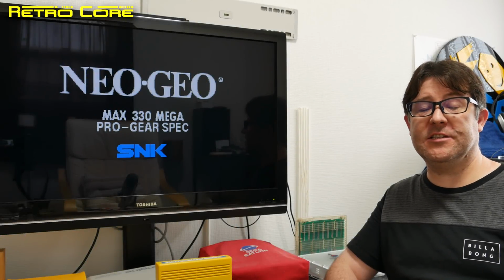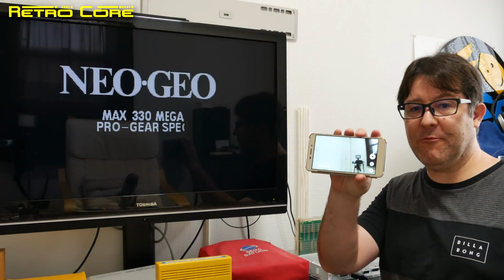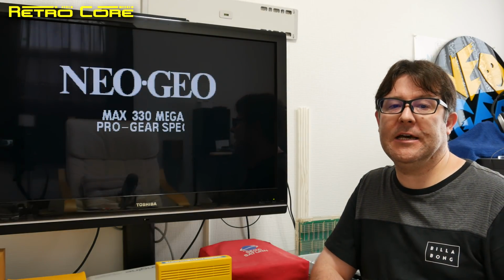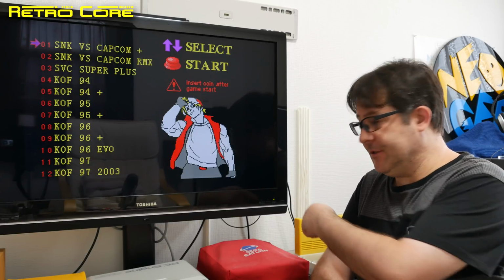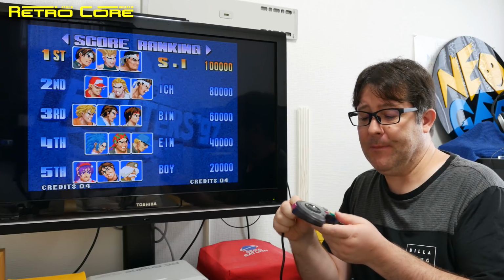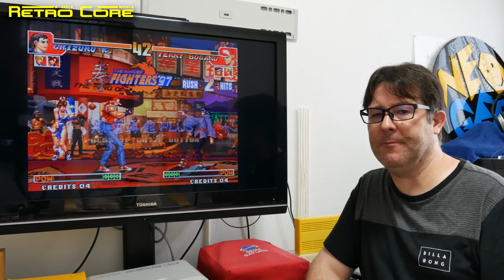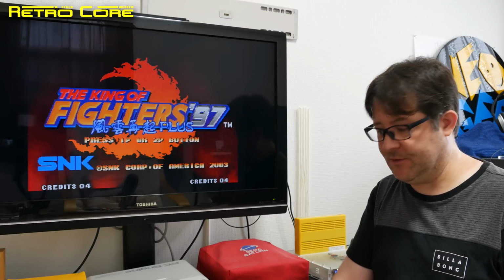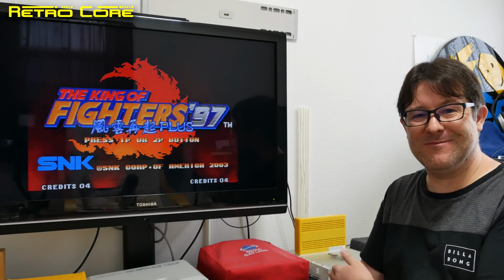The truth about the CBOX Neo Geo MVS - Is it really a waste of money? - 4K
So, I've been using this console for over a month now on a daily basis.  I've read many stories about it being rubbish.  I've had people tell me they know everything even though they don't own this machine.

Is it really going to kill my up-scan converter?  Does it only show 3/4 of the image?  Let's find out.

NOTICE: Any damage done to your equipment through the use of improper cables is the responsibility of yourself.  Same goes for the stereo audio mod.